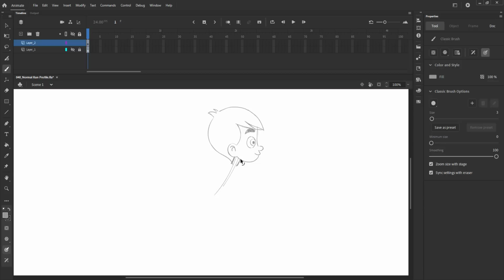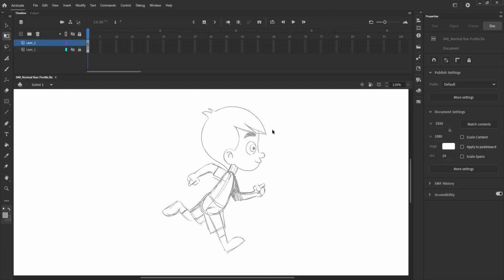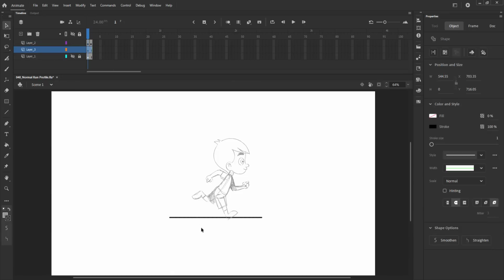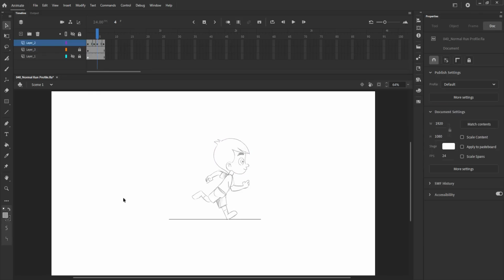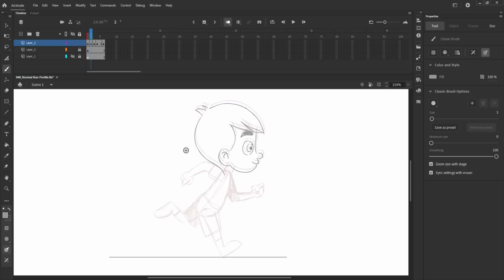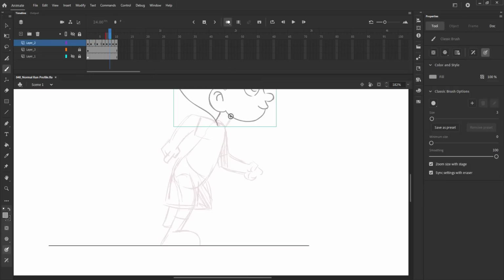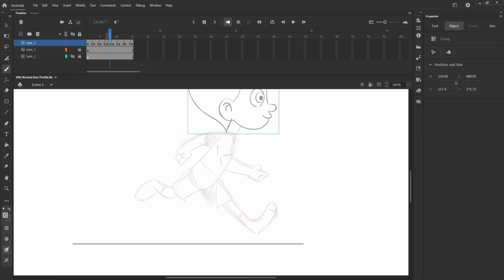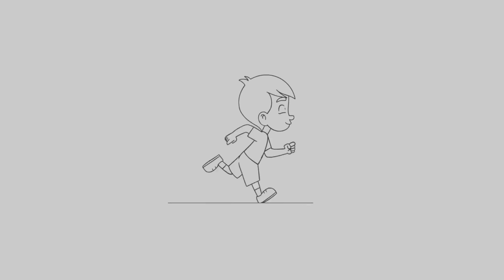Character Animation with Adobe Animate - Lesson 01 | Normal Run Profile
Step into the exciting world of animation with our course, "Learn Character Attitude Runs with Adobe Animate."
If you've completed the Attitude Walks course, you're all set for the next adventure. In this course, we'll guide you through the art of animating Two-legged Character Runs.
Picture this – your characters sprinting, expressing a range of attitudes like normal, scared, tip-toe, and jogging. It's all about bringing your characters to life with Adobe Animate! We focus on angles too – both side views and a three-fourth front angle – ensuring you grasp the ins and outs of character movement from different perspectives.